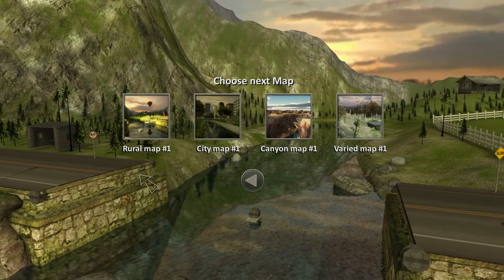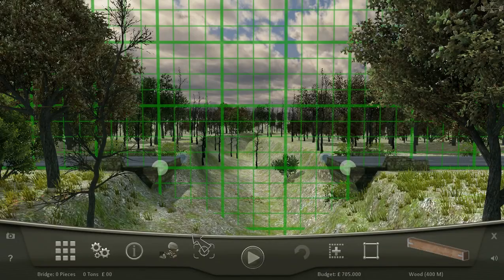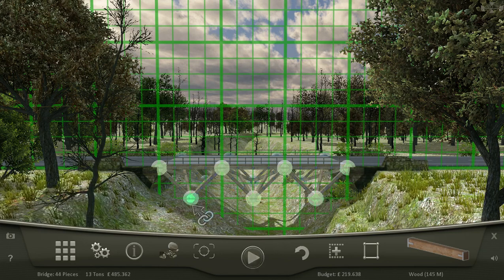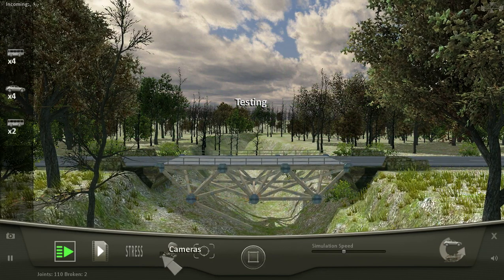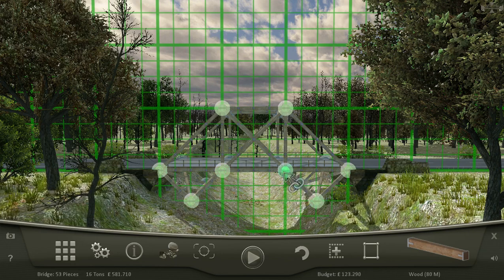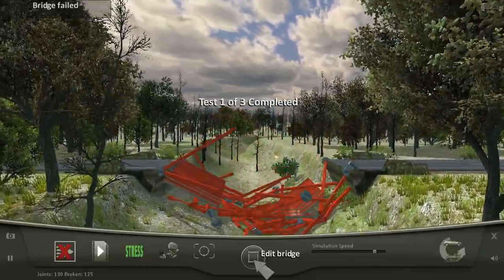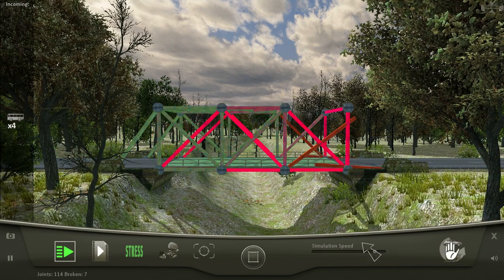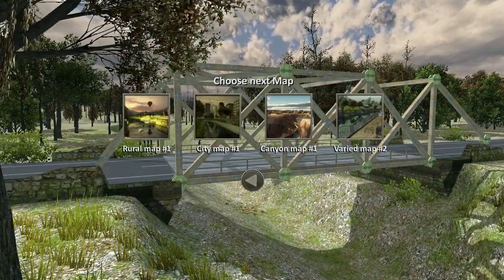Bridge Project Ep1:The master build